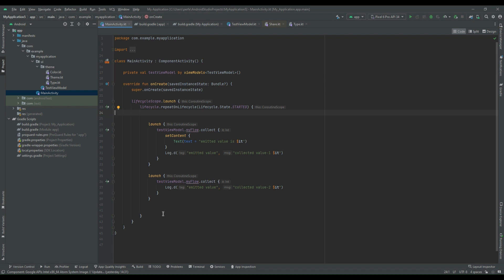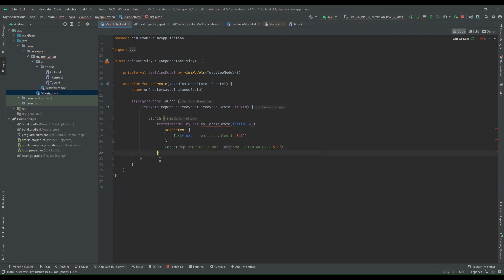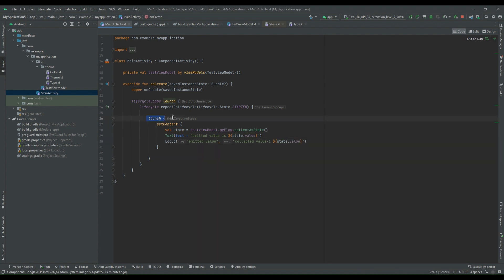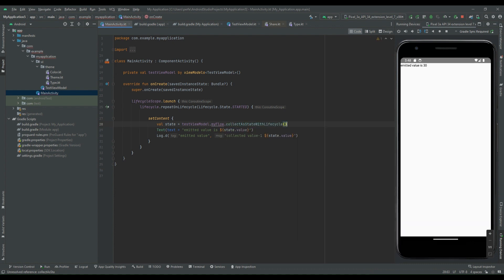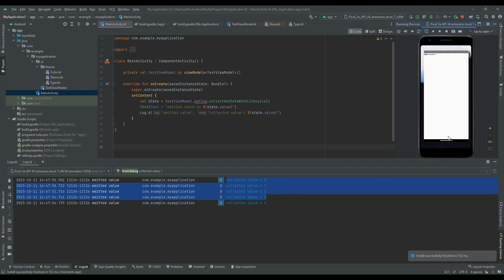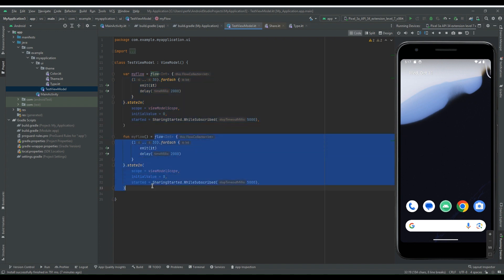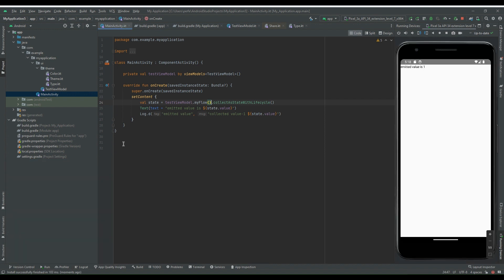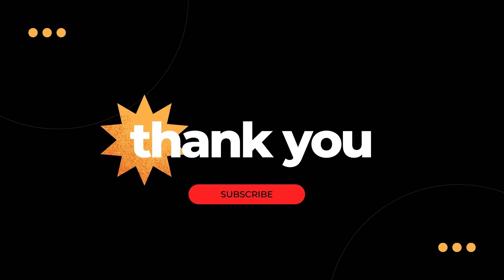collectAsState() & collectAsStateWithLifecycle() - Kotlin Flow (Android) - Part 7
In this video you will learn about collectAsState() & collectAsStateWithLifecycle() also we will see best practices around kotlin flows.